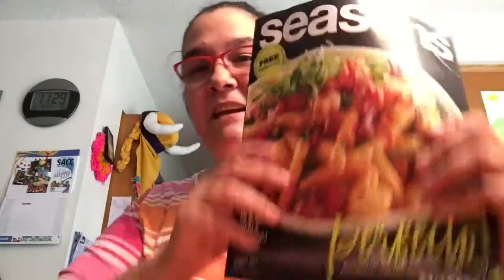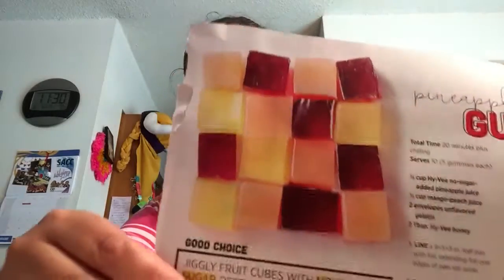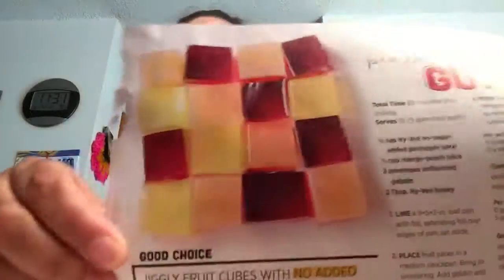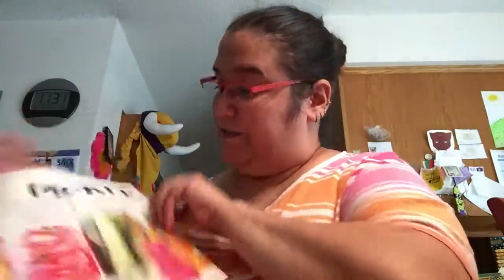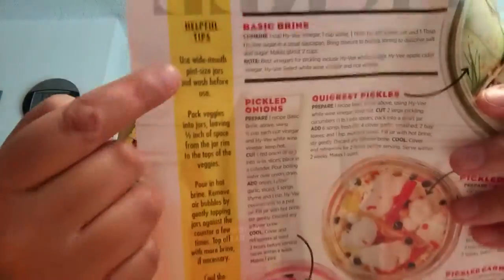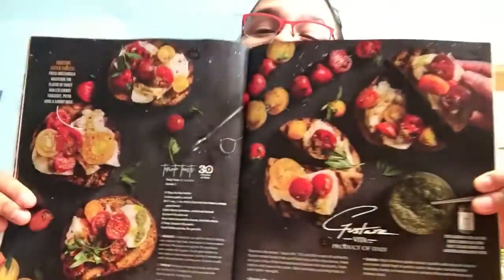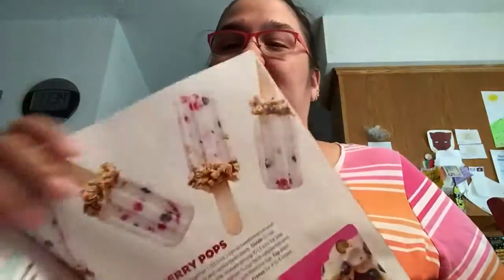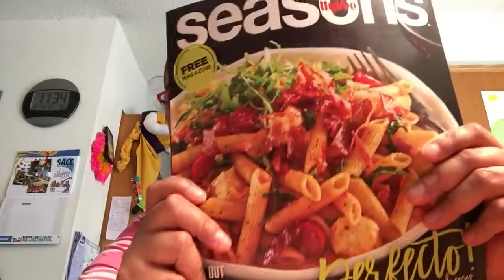Some recipes I found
This video I'm just showing some recipes I found that I thought would be nice to try.  Enjoy!